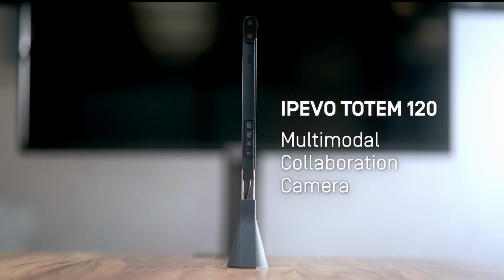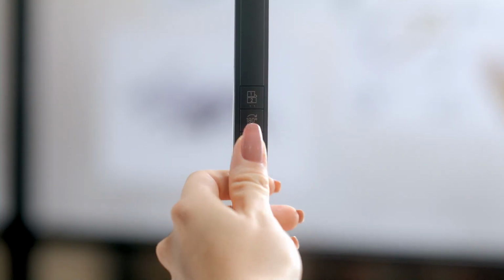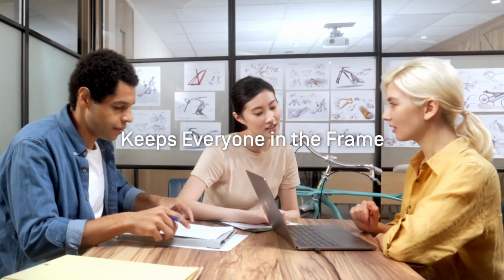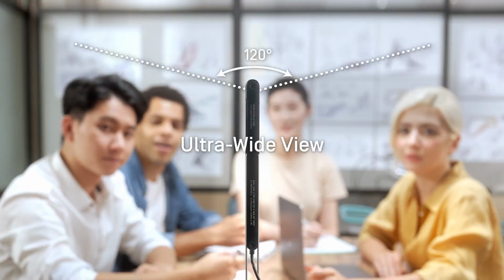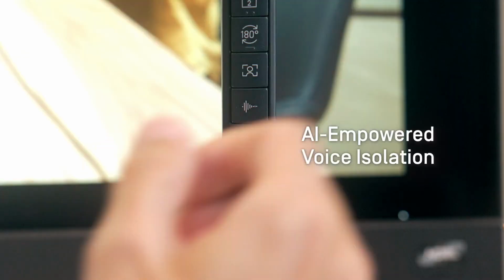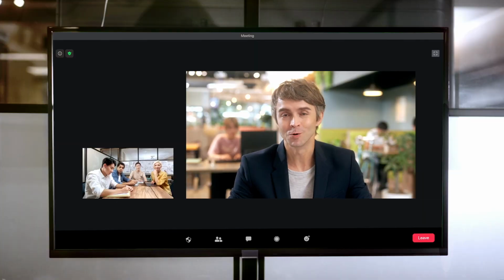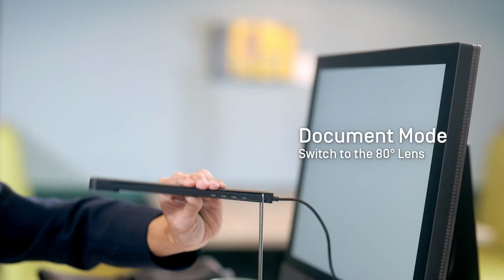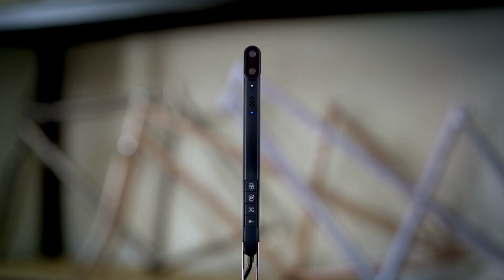TOTEM 120 Multimodal Collaboration Camera Video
Conference Cam + Demo Cam + Document Cam in ONE Device
IPEVO TOTEM 120 is a conference cam, a demo cam, and a document camera in one, with a design optimized for conferencing at the eye level, online product demonstrations, and sharing of documents and other visual materials.